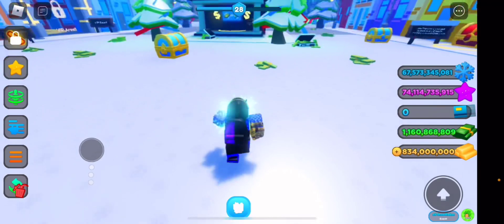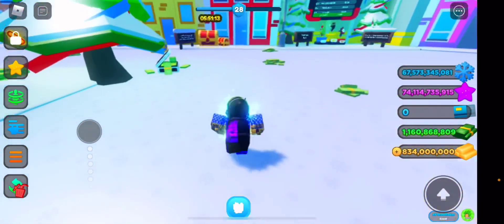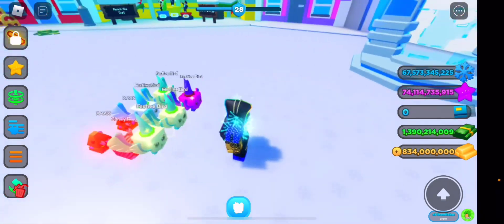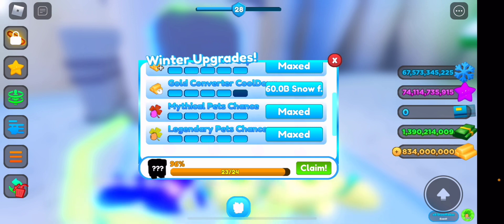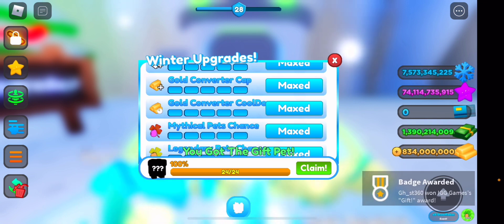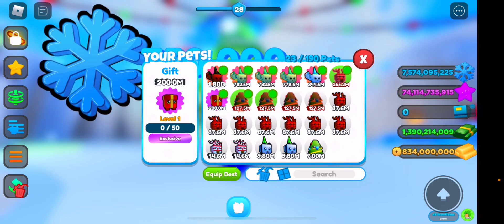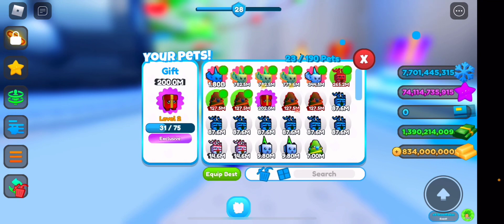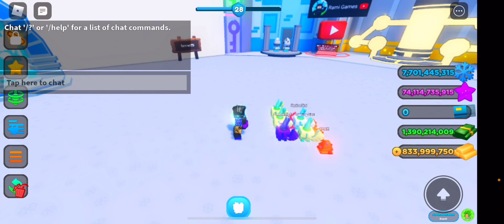COMPLETING THE WINTER UPGRADES & CLAIMING THE WINTER REWARDS!! Roblox Pet Legends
WE FINALLY COMPLETED THE WINTER UPGRADES AND GOT THIS AWESOME REWARD!!